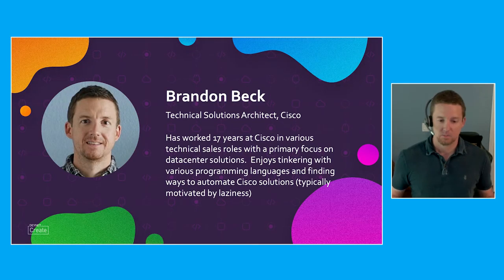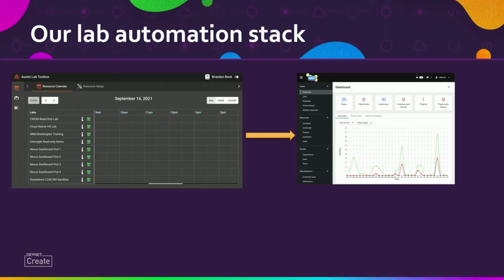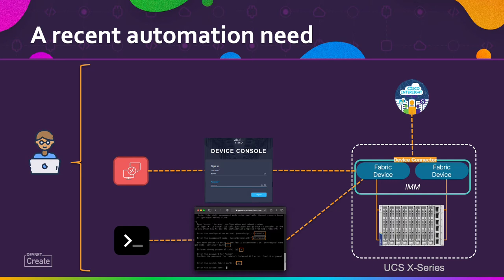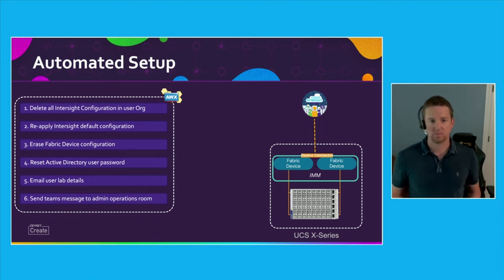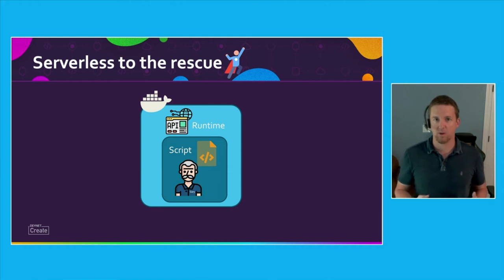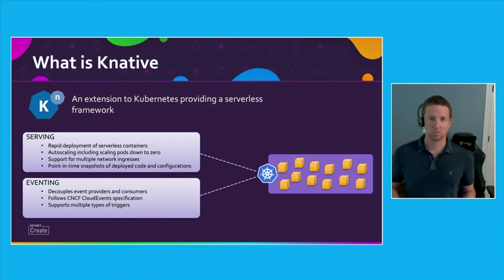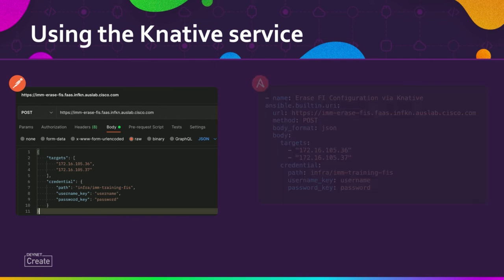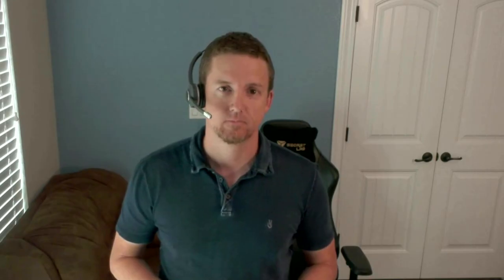DevNet Create 2021 - Filling in your automation gaps with FaaS/CaaS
Technical Session. This session will show how existing automation scripts can be containerized and placed into a broader automation flow using Knative on an IKS Kubernetes cluster. Join us for a demo of calling these FaaS scripts using bulit-in methods of ICO and Ansible (for diversity).